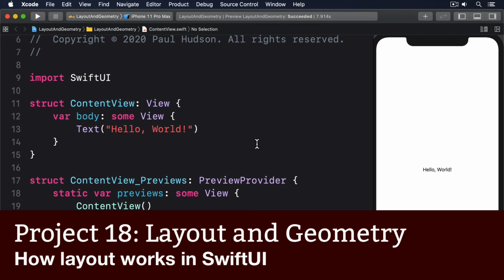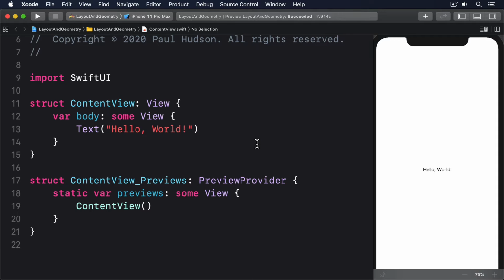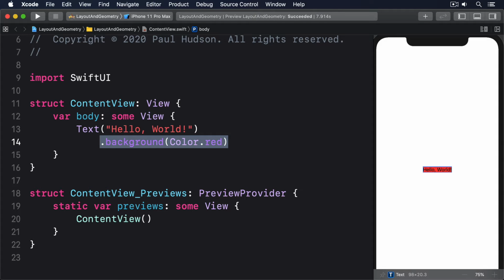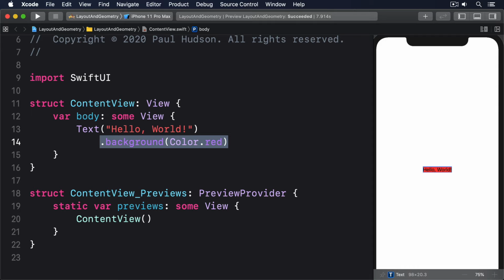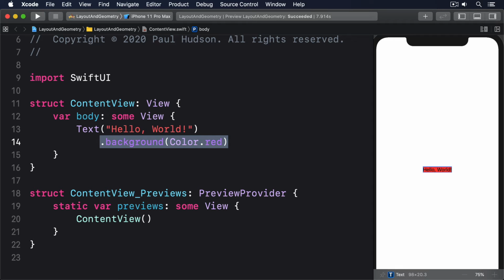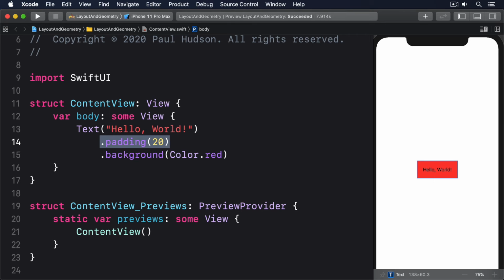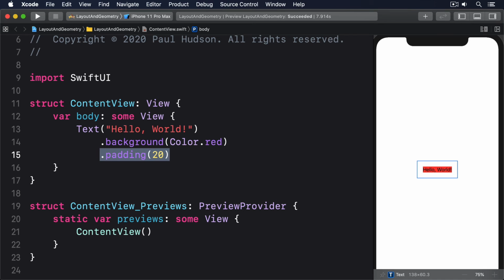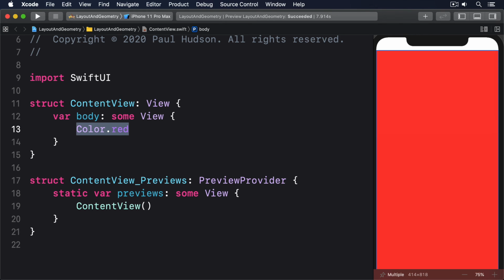(OLD) How layout works in SwiftUI – Layout and Geometry SwiftUI Tutorial 1/6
In this project you'll learn how SwiftUI lets us control layouts with positioning and GeometryReader.